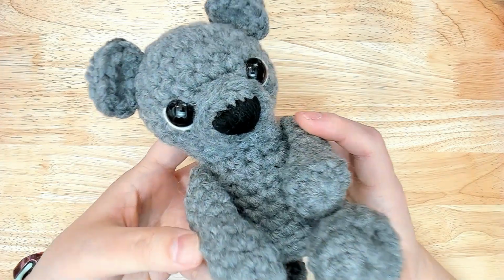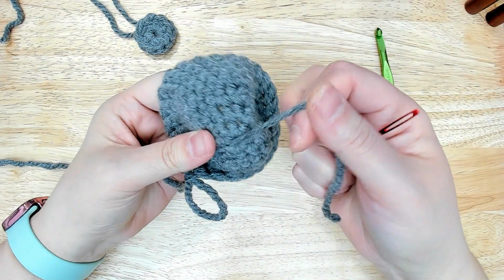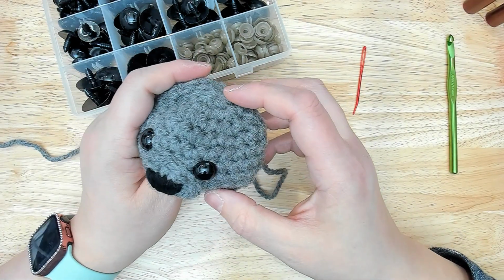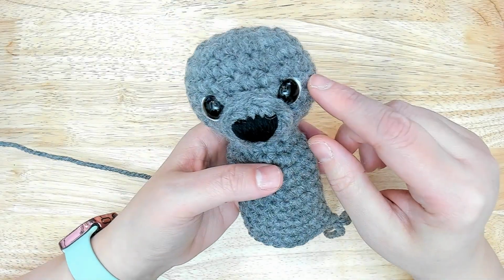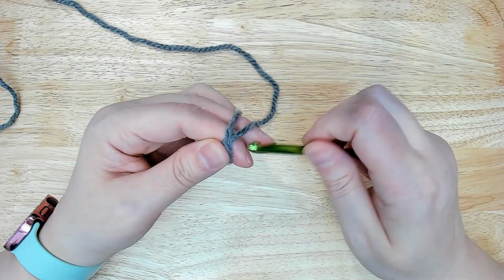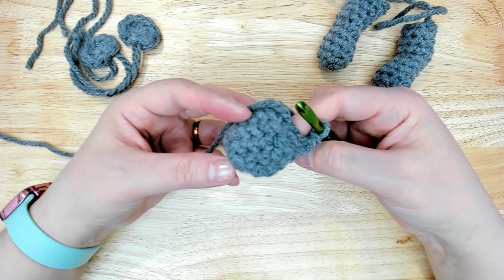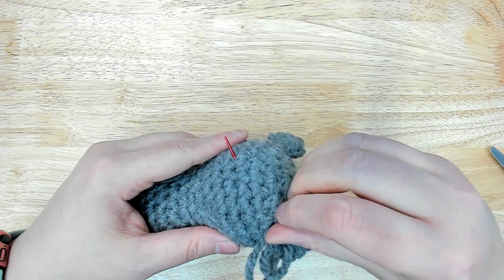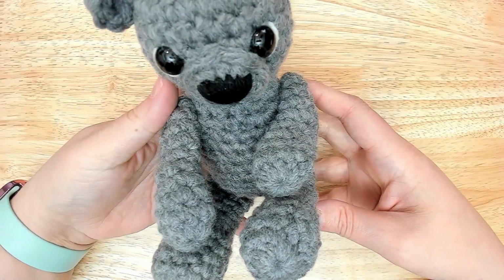Baby Bear Amigurumi by HodgePodge Crochet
HodgePodge Crochet Presents the Baby Bear Amigurumi